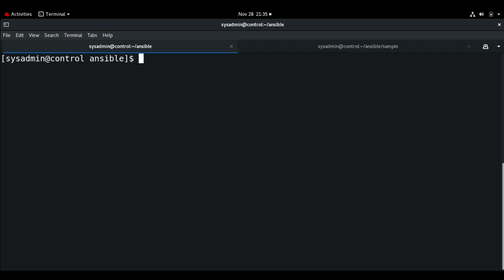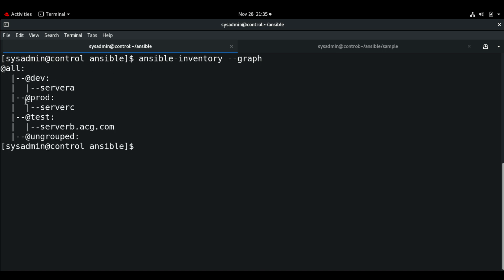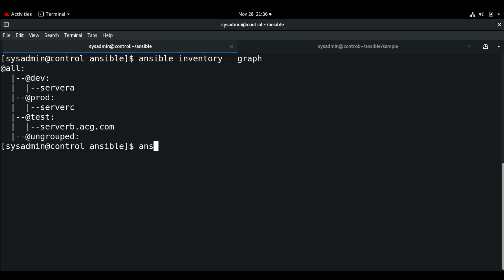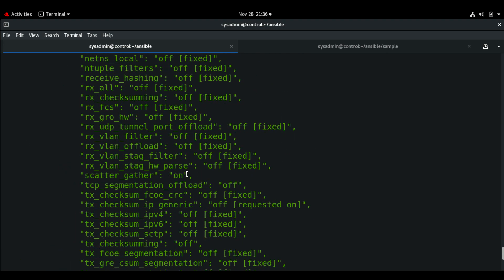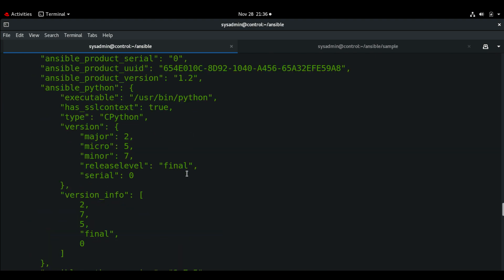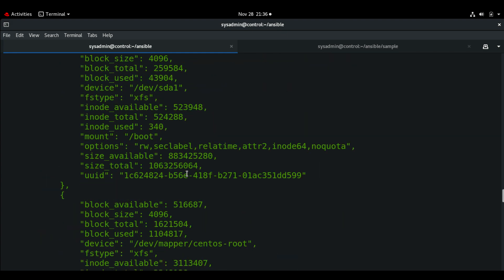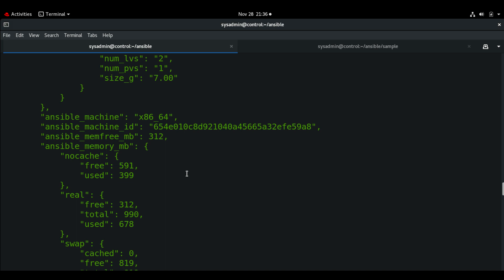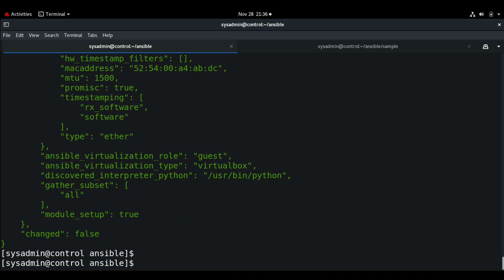#10: Ansible Facts Sample Playbooks | Custom Facts | Hands-On Lab | Part-3